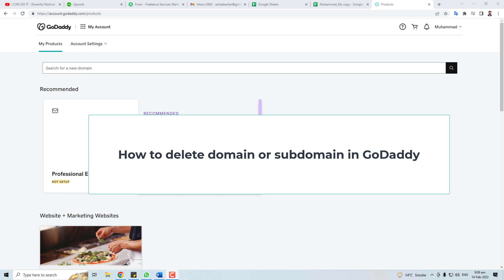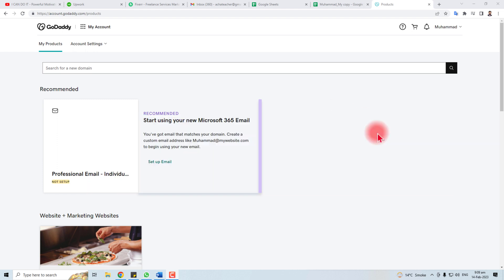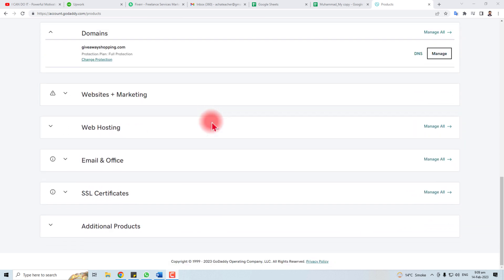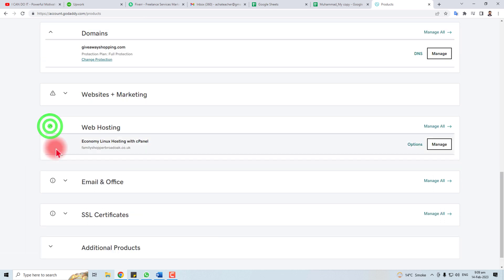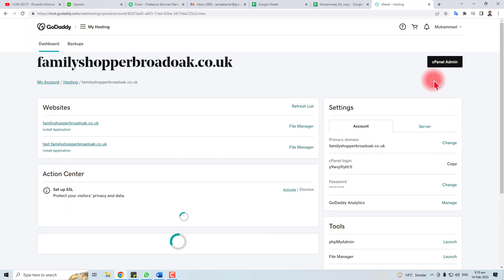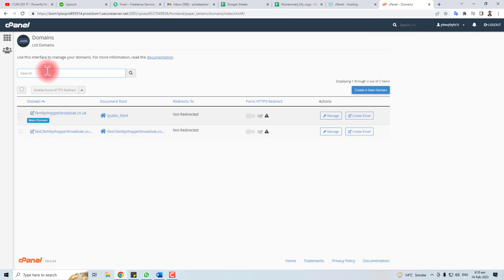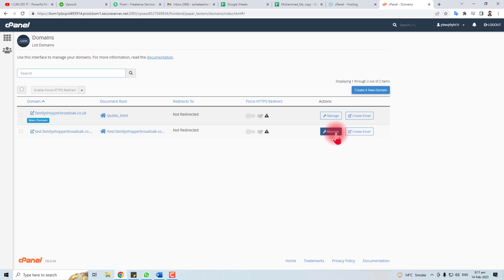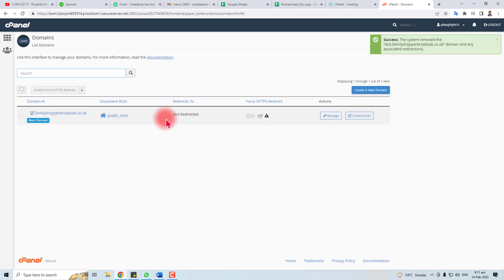How to Delete Domain or Subdomain in GoDaddy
How to Delete Domain or Subdomain in GoDaddy. If you need to delete a domain or subdomain in GoDaddy, then this guide is for you! In this video, we'll show you how to delete a domain or subdomain in GoDaddy, step by step.

If you're looking to delete a domain or subdomain in GoDaddy, then this guide is for you! In this video, we'll show you how to delete a domain or subdomain in GoDaddy, step by step. So if you're looking to delete a domain or subdomain in GoDaddy, then this video is the perfect guide for you!